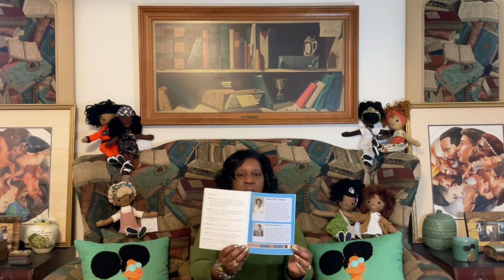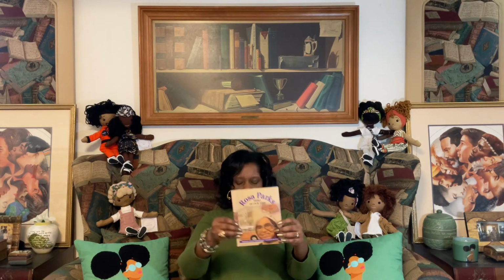Black History Book Series by Garnet Nelson Jackson